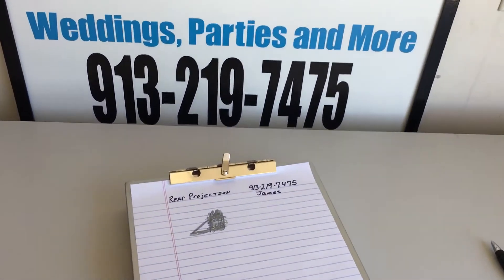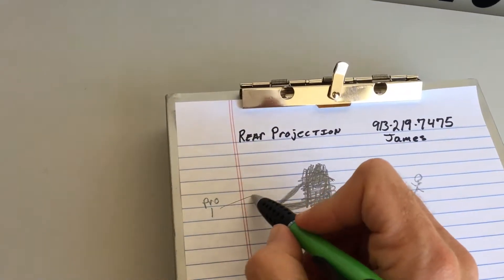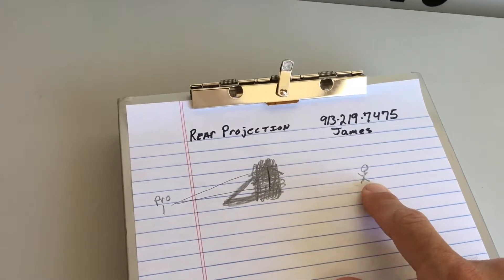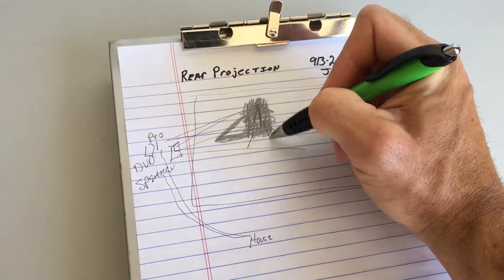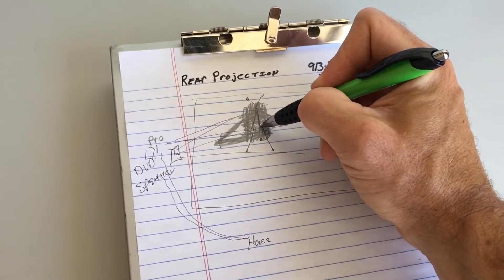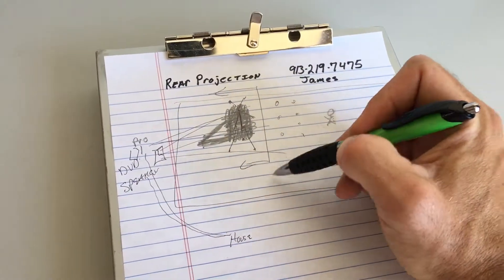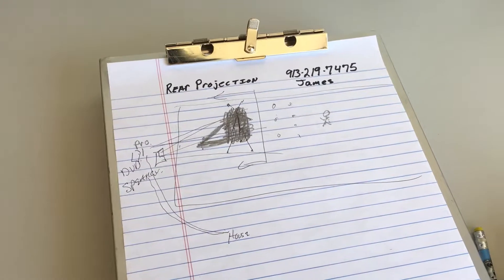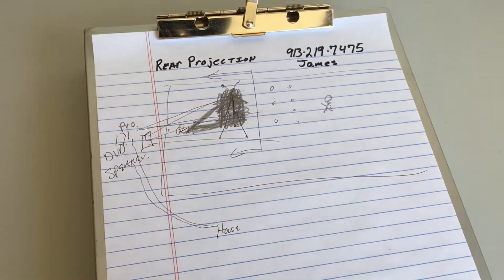How to set up a rear projection video outside for your guests. Customer's favorite.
All our customer's enjoy the rear screen set up because it gets all the cords out of the way.  Give us a call if you think we can help with your event.

Other tips & random thoughts from our past experiences: set up in the garage, have the party on the drive way.  (no bugs on your legs)  You can block the street and set up for a block party. If it's raining set up inside the garage.  (shoot the projector on the wall)  Shoot the projector on the outside of the house or the garage door.  You don't really need two speakers.  Usually one big PA (public address) speaker is enough for most backyards.  Set up by the pool and watch Jaws.  This is a huge hit.